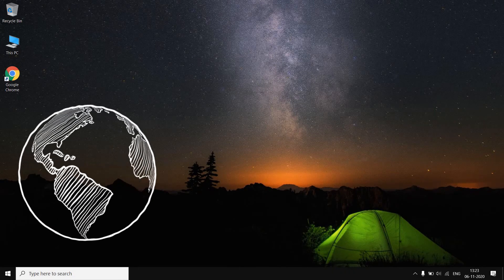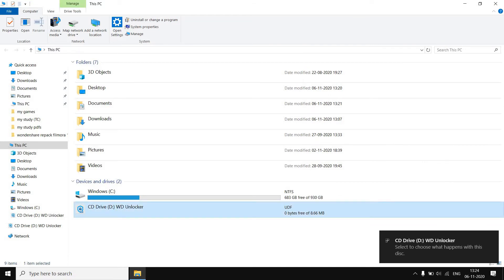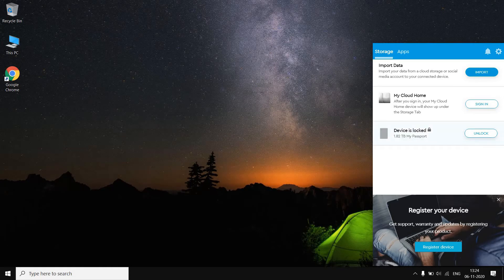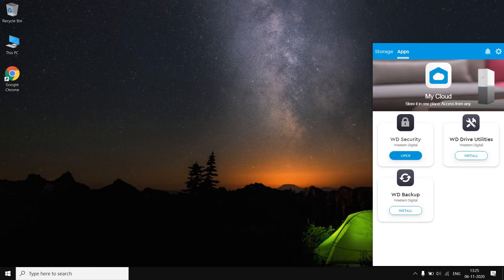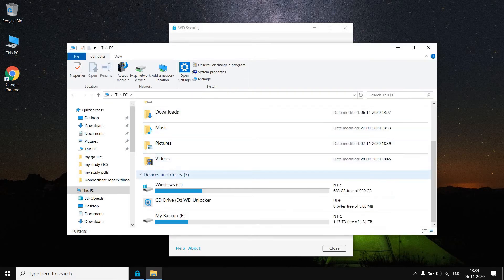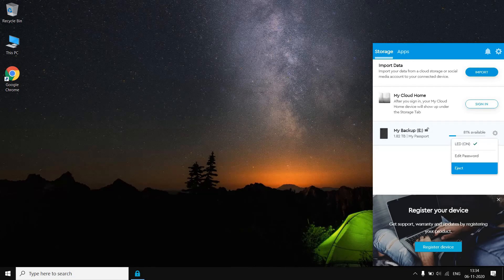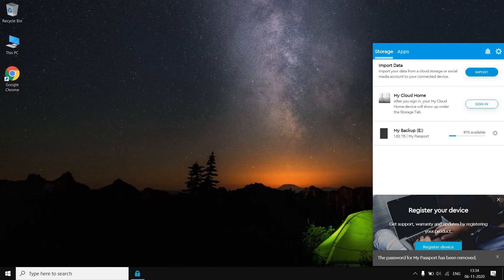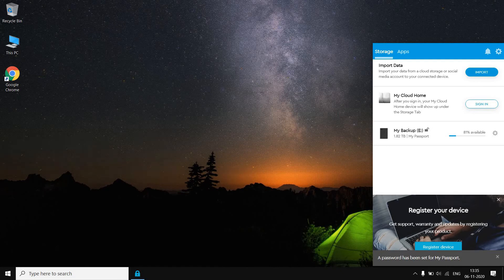How to Set Password in External HDD ?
This process is very easy and helps to secure your data from other people.

We have used WD My passport HDD for setting up the password since this drive provides the 256-bit hardware encryption.